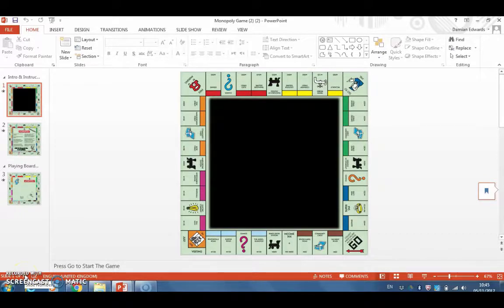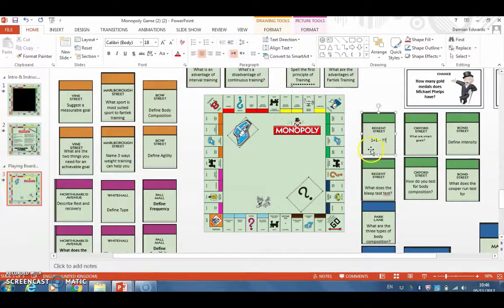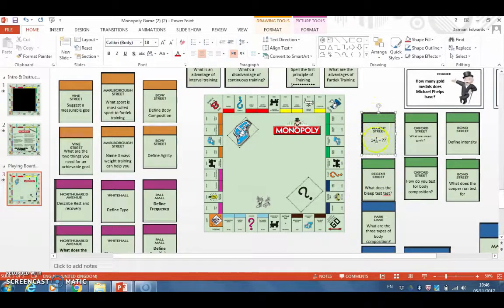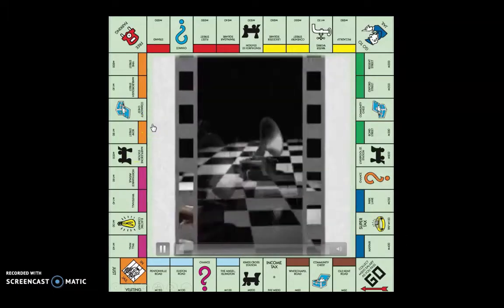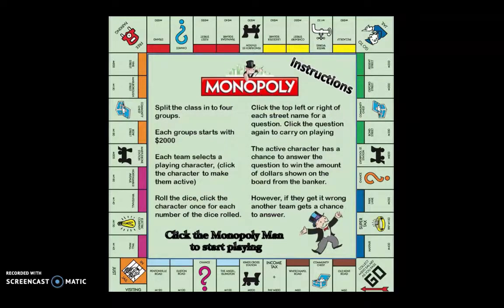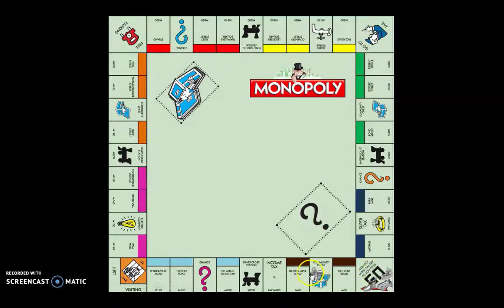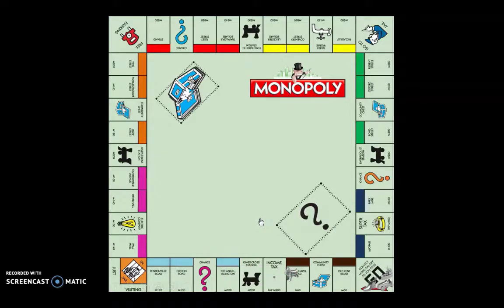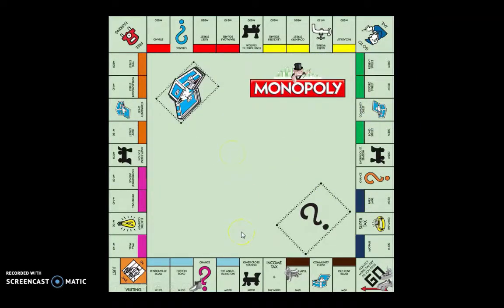DE - CPD - Interactive Monopoly